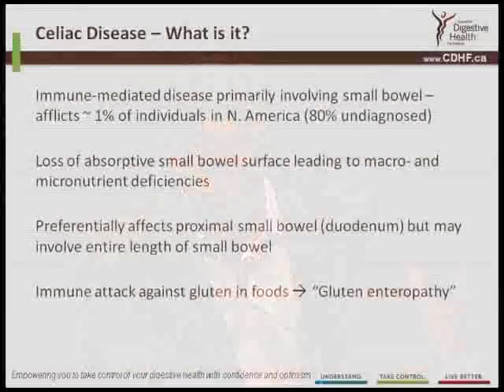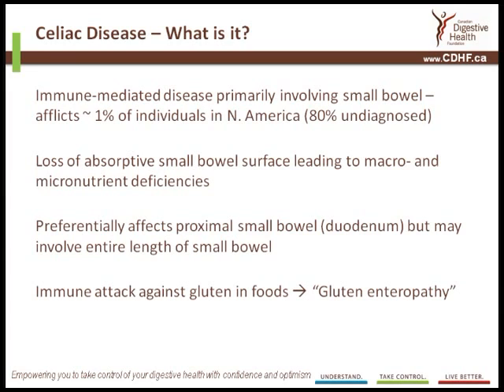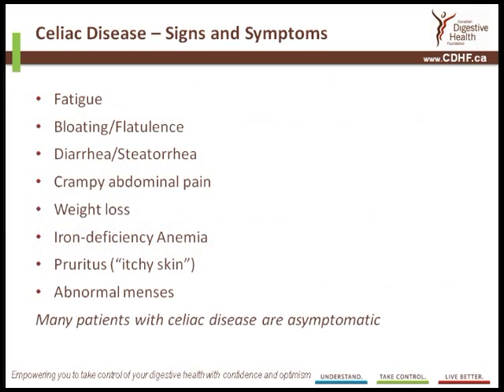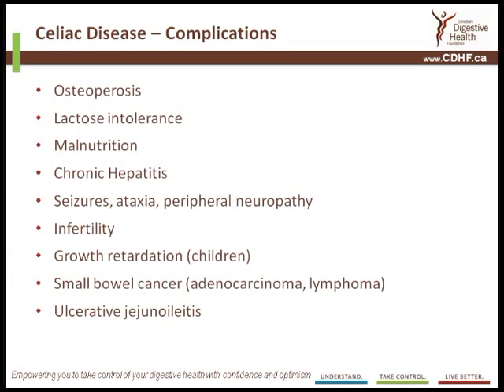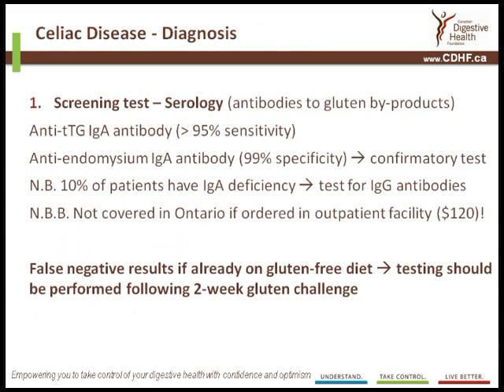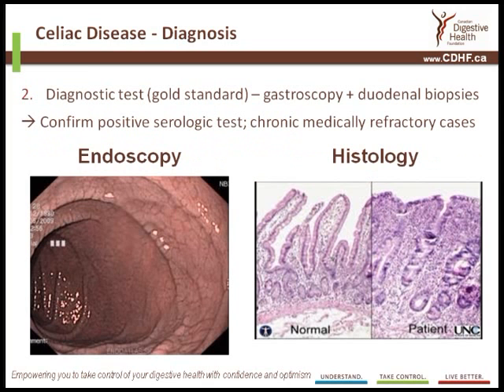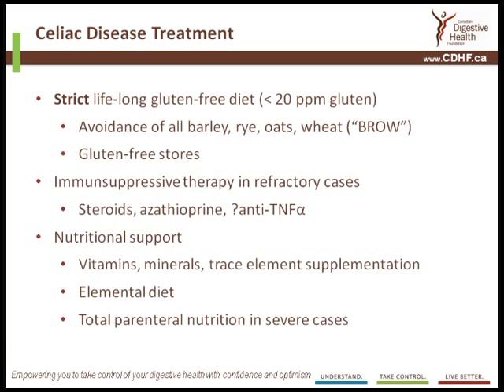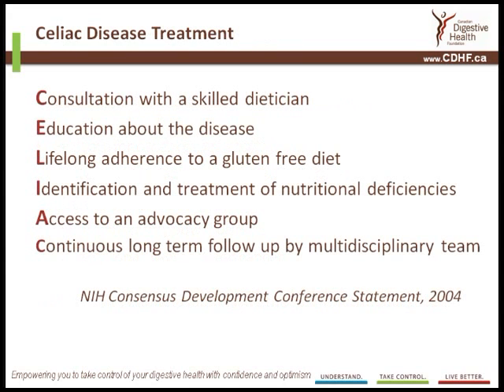Celiac Disease with Dr. Sanjay Murthy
At the 2012 CDHF Digestive Health Public Education Forum, Dr. Sanjay Murthy gave an interesting and educational presentation on Celiac Disease to a capacity crowd.